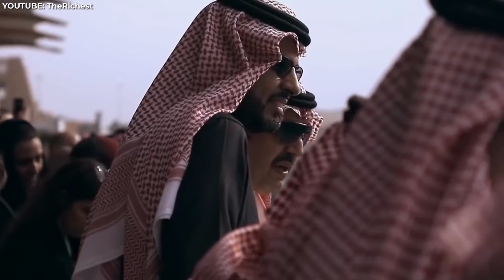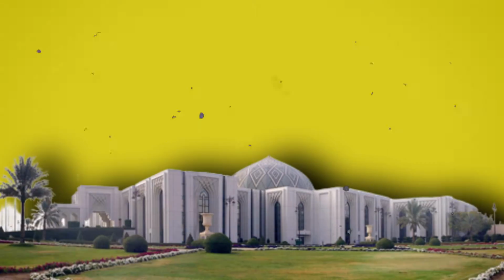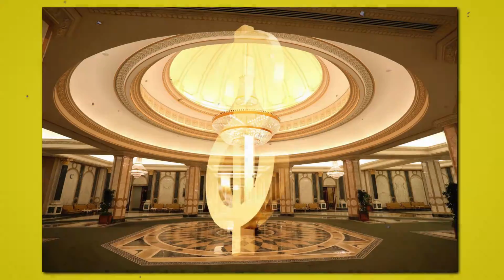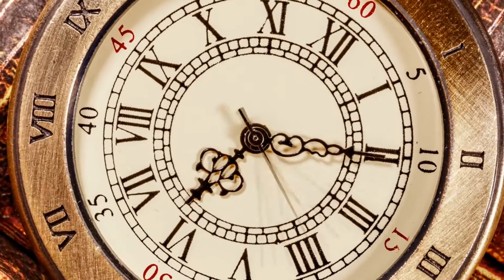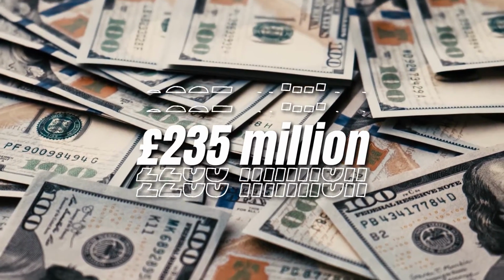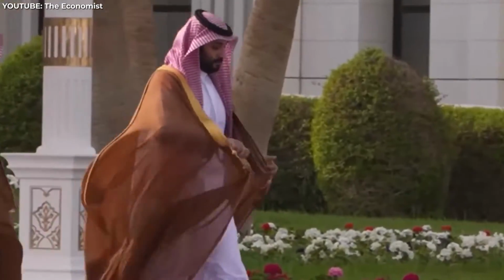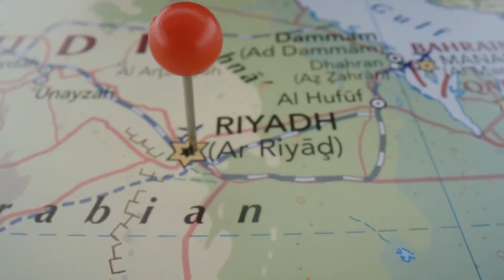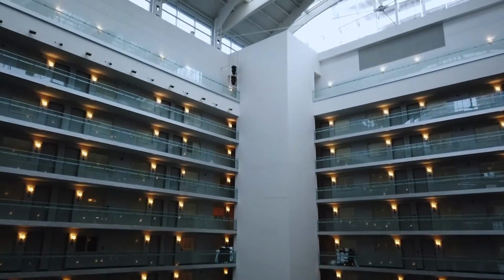The Extravagant Lifestyles Of Arab Royals And Prince Salman - Trillionaire Splurge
Immerse yourself in the world of opulence as we delve into the lives of Arab billionaires and their royal families. Witness firsthand the extravagant lifestyles led by these trillionaires, with a special focus on the lavish lifestyle of Prince Salman. Get ready for a glimpse into a world of unimaginable luxury and grandeur.

Video Title: The Extravagant Lifestyles Of Arab Royals And Prince Salman - Trillionaire Splurge

This video is about The Extravagant Lifestyles Of Arab Royals And Prince Salman - a Trillionaire Splurge. But It also covers the following topics:

Arab Royal Lifestyle
Billionaire Splurge
Trillionaire Spending

🔔Unlock the path to success and elevate your lifestyle with Millionaires & Billionaires Lifestyle

✅Books To Consider On Your Journey To Financial Freedom
► Rich Dad Poor Dad - **
► Think and Grow Rich - **
► Think and Grow Rich Hardcover - **
► The Millionaire Fastlane - **
► The 4-Hour Work Week - **
► LLC Beginner's Guide - **
► Tax-Free Wealth - **
► Start Your Own Corporation - **
► YouTube Secrets - **
► How to Make Money in Stocks - **

✅  About Millionaires & Billionaires Lifestyle | Motivation.

Millionaire & Billionaire is a YouTube channel that features interviews and profiles of successful entrepreneurs and business leaders who have achieved great wealth and financial success.

The channel aims to inspire and motivate viewers by sharing the stories of these individuals, and by offering practical advice and tips on how to achieve similar levels of success. Whether you're looking to start your own business, invest in stocks, achieve fitness goals, or simply want to learn from the experiences of others, Millionaire & Billionaire has something for you.

Tune in to hear from some of the world's most successful people and get the inside scoop on what it takes to make it to the top.

🔔Achieve your dreams with Millionaires & Billionaires Lifestyle- the ultimate guide to financial success and personal growth

© Millionaires & Billionaires Lifestyle | Motivation